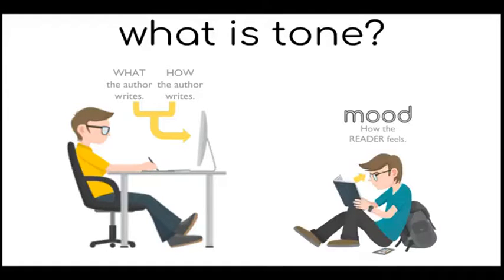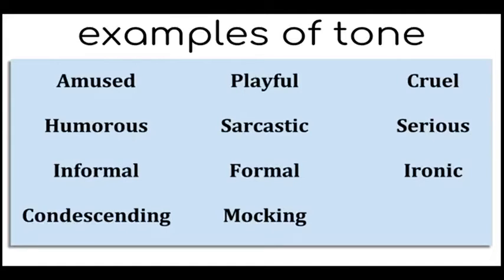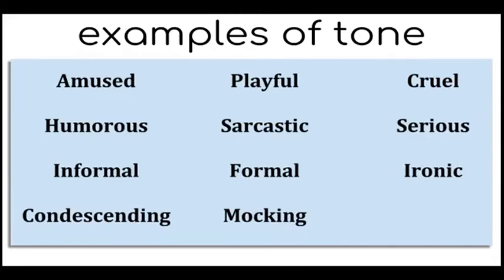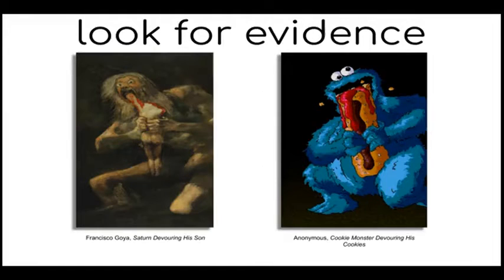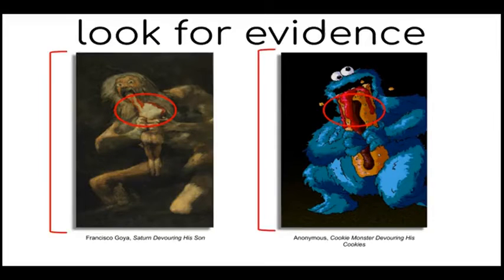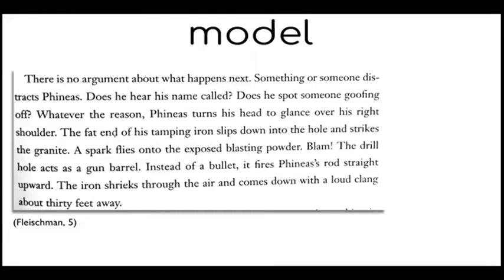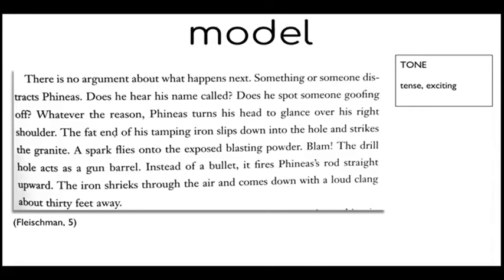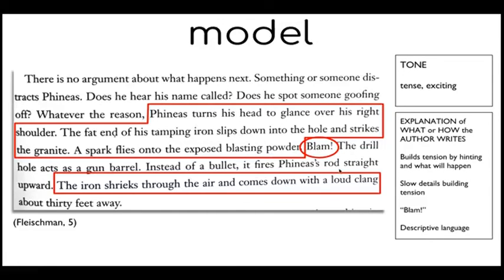What Is Tone? (8th grade ELA)